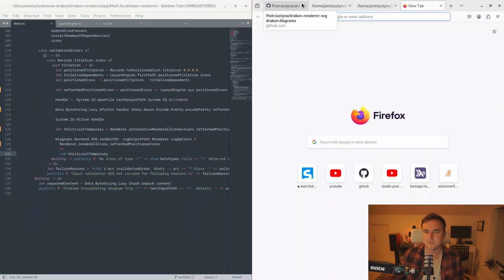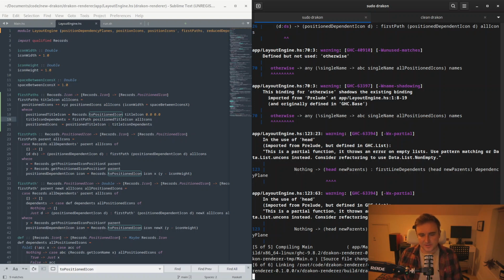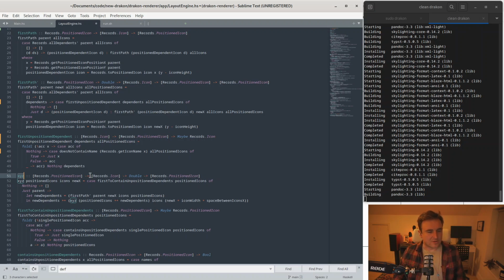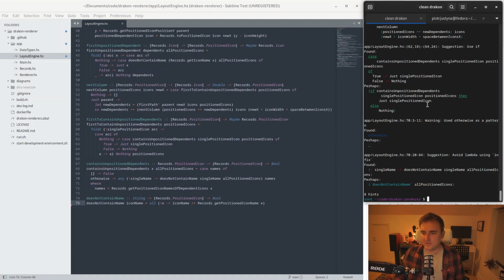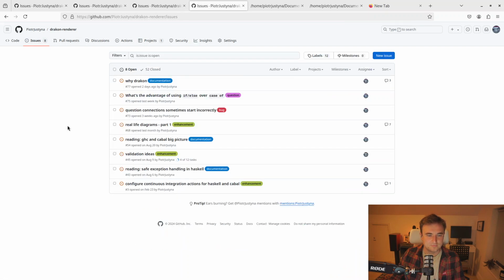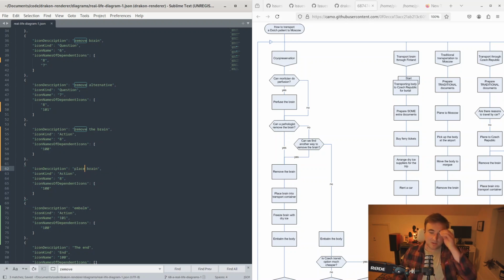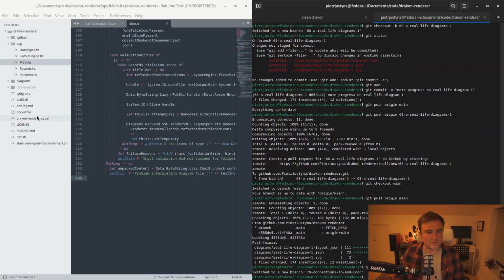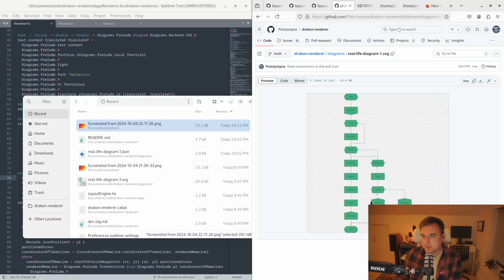programming daily #32 - 2024 10 04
programming daily - drakon renderer - new layout algorithm done, what followed was a lot of cleanup and refactoring plus I've finally started making changes to the real life diagram 1 again and also fixing one type of connections